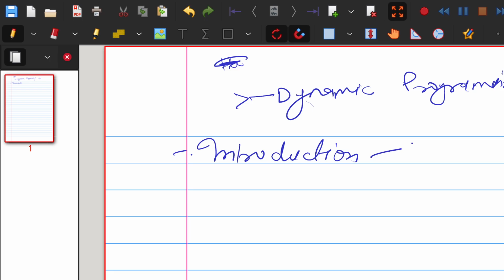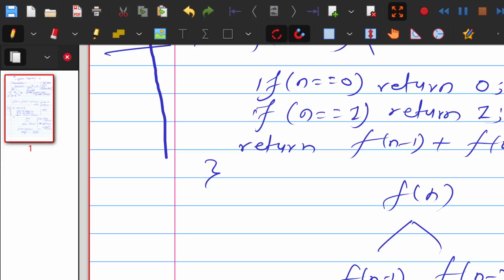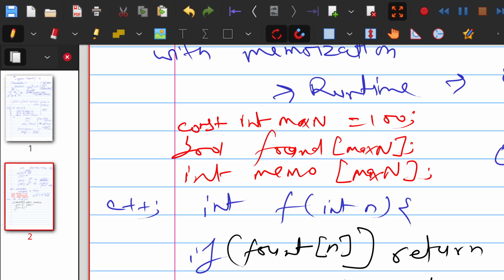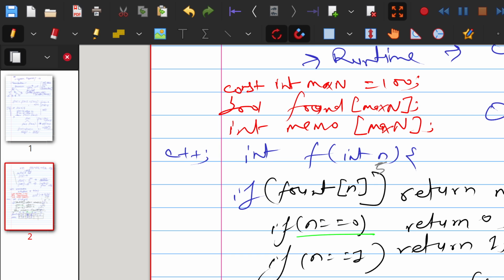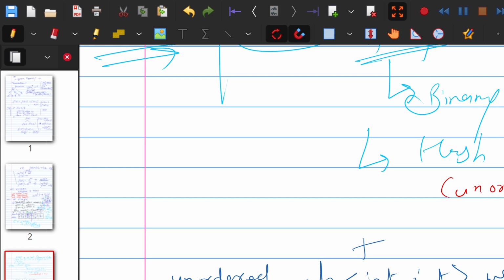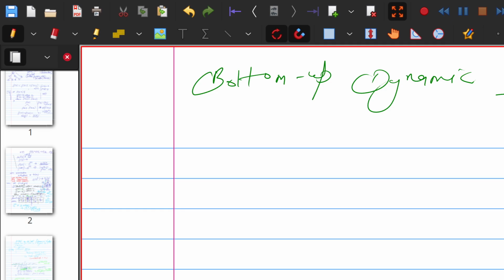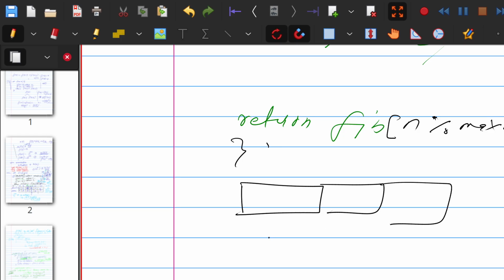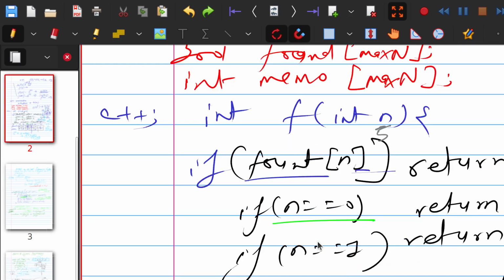Introduction to DP